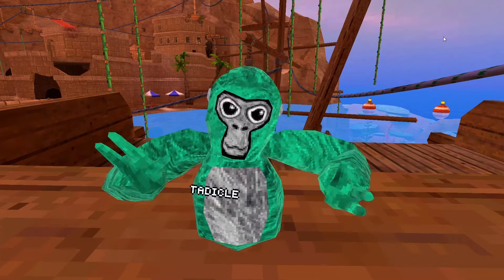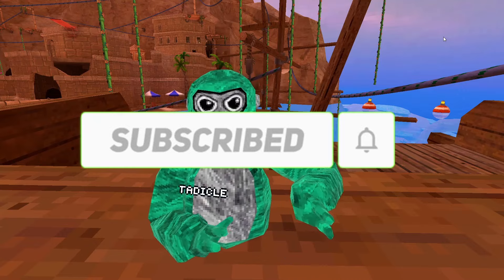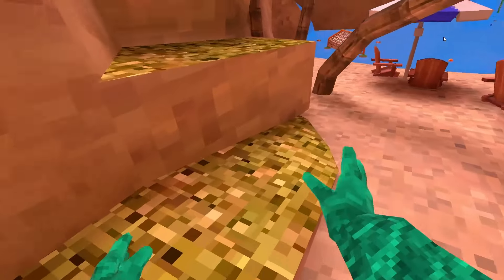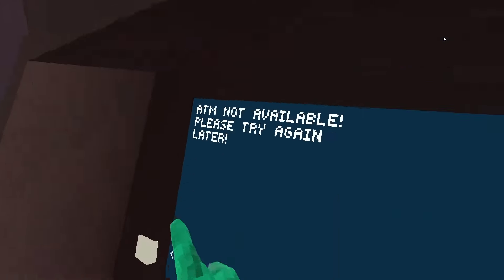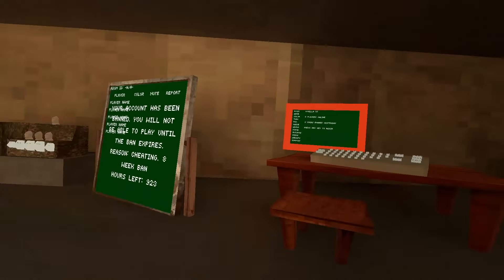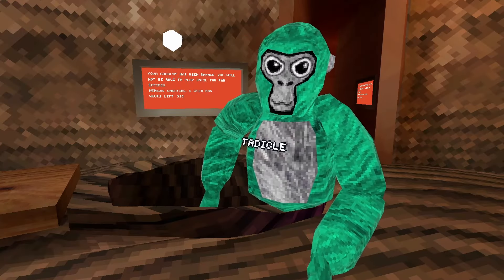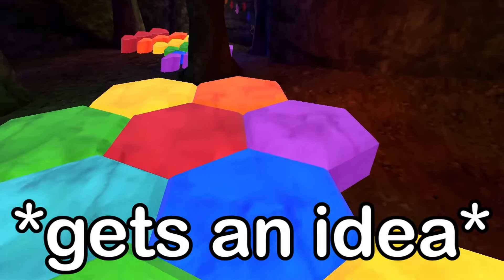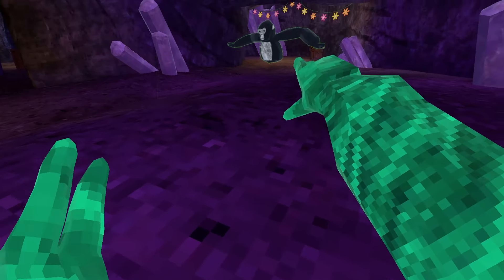We Explored BANNED Gorilla Tag Lobbies!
TITLE: I Explored BANNED Gorilla Tag Lobbies...
Hello! Im Tadicle, today I am playing Gorilla Tag